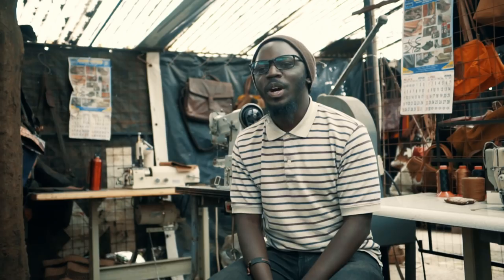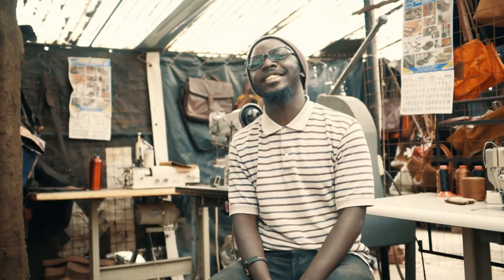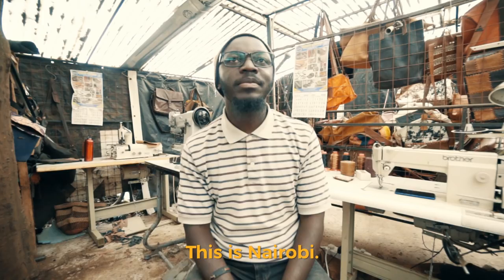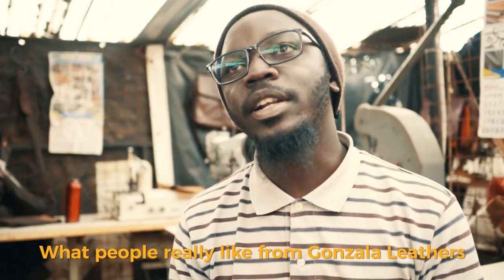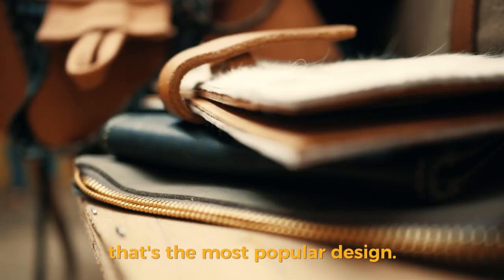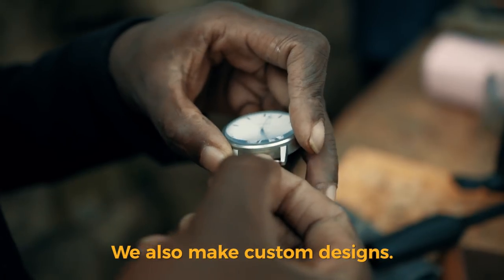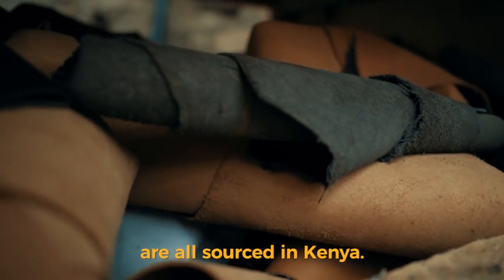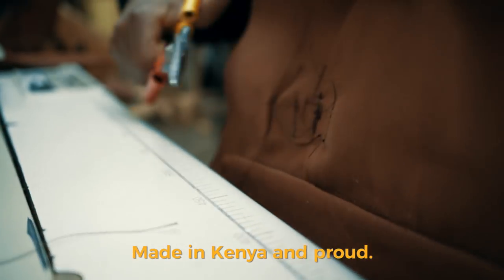Made in Kenya - Part 1: Gonzala Leathers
Hey! We have heard that Nairobi is a creative city. So we thought about doing a little series on Kenyan artists. This is the first of three we have planned. Let us know if this is something you want us to continue by liking, sharing, and commenting on the video. We love Gonzala Leathers, they have realy amazing quality products. Below you can find links to Gonzala Leathers and our friends who made this video possible. P.S. let us know if you find the emoji.

my vlog camera
my camera
Spark Drone (combo)
my drone